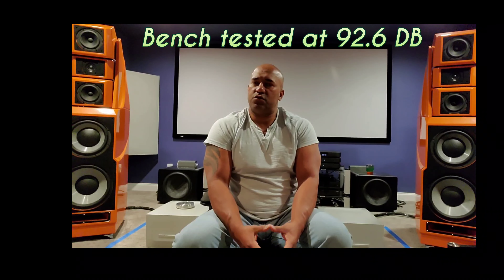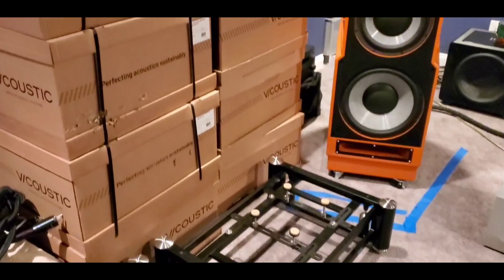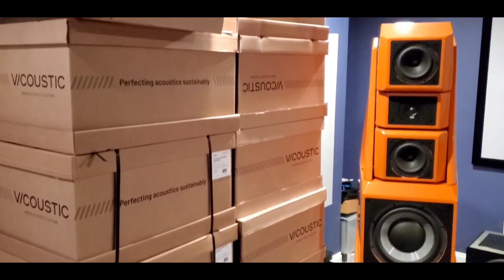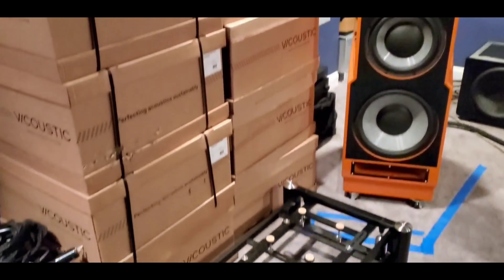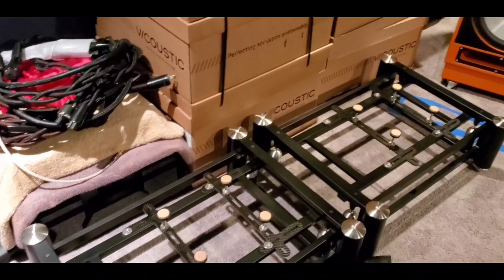Here it is: Meet my new speaker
here is the new speaker I've been showcasing. i hope you all enjoy it!